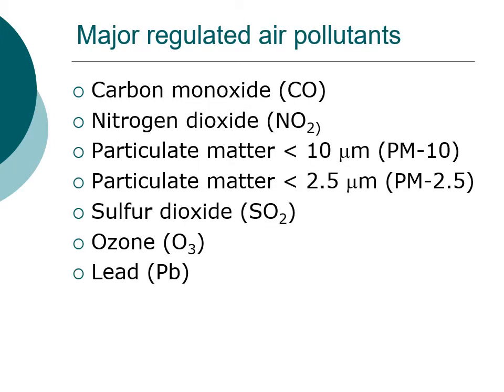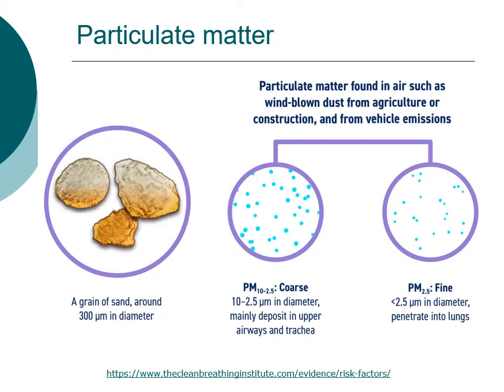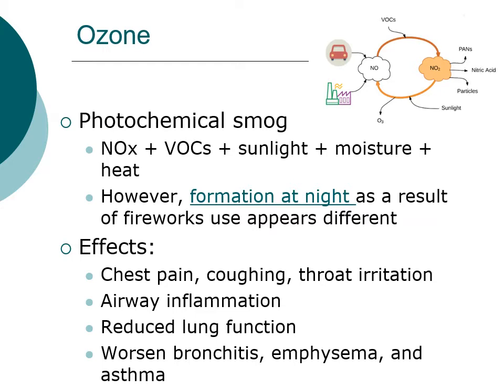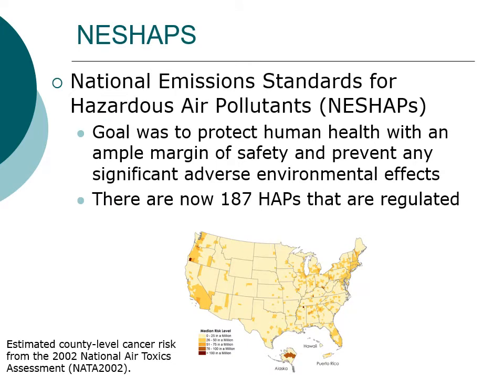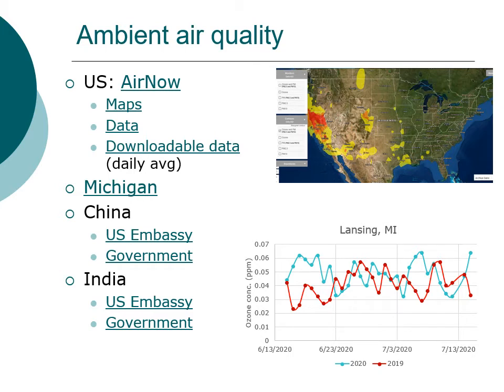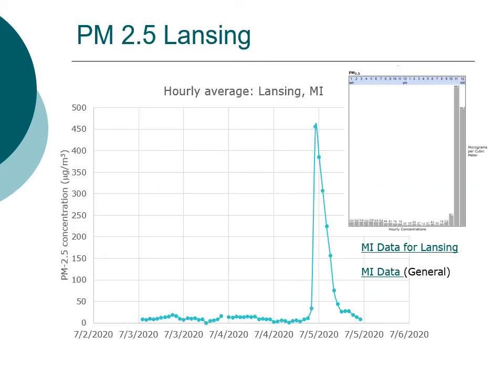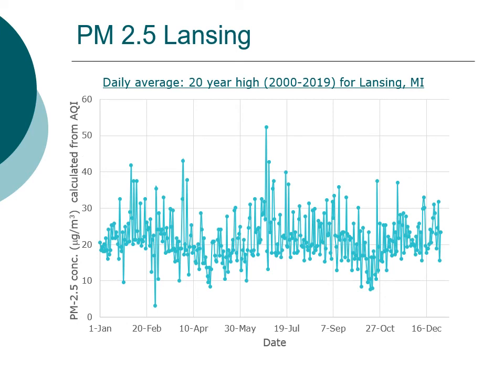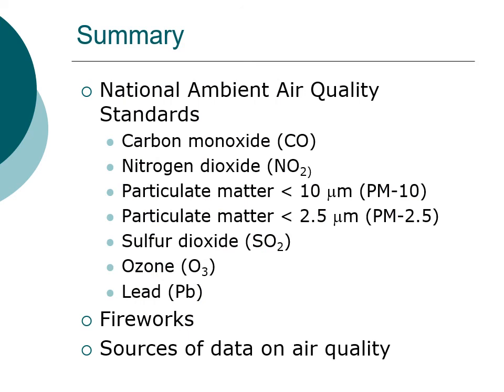ENE 480 Lecture Air Quality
For Assignment 3 (Policy Brief on the Impact of Commercial-grade Fireworks on Human Health and the Environment)